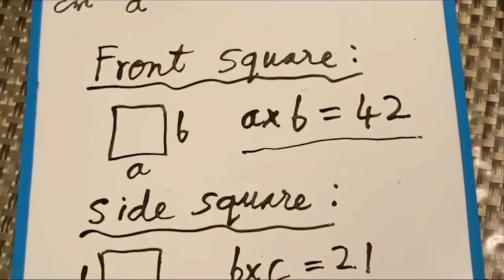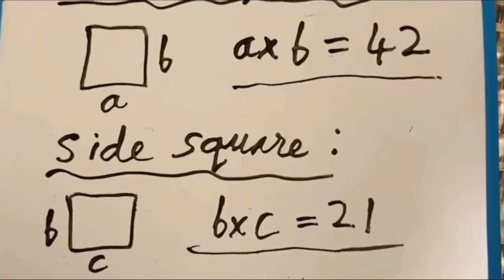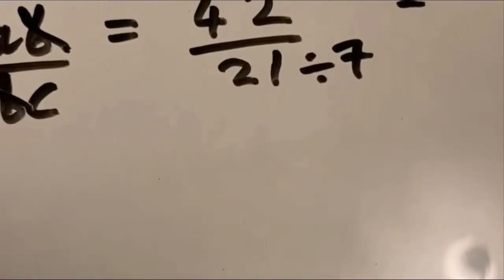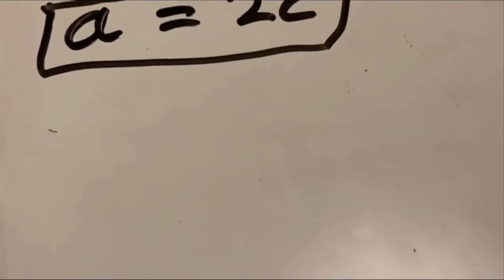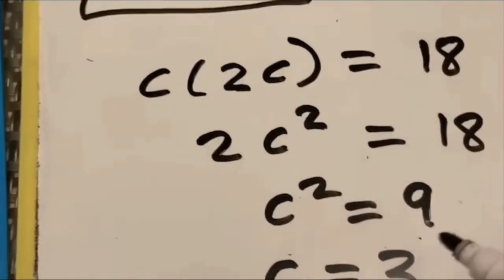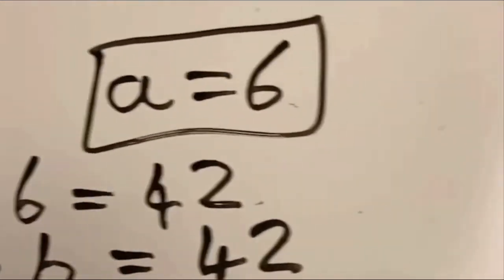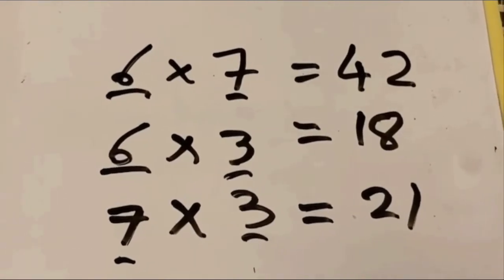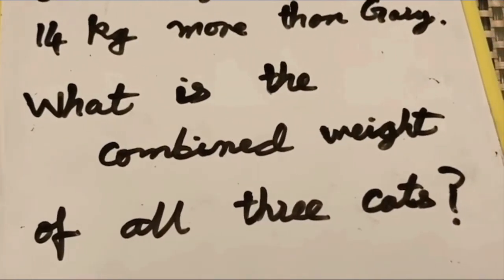11 plus challenge Questions -Maths Advanced Questions part 2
Welcome to 11 plus challenge questions - these are advanced questions for maths specially the children who are giving stage 2 entrances like st olave’s and Wilson. We highly recommend seeing our previous challenge video, as this is part 2 of that video.